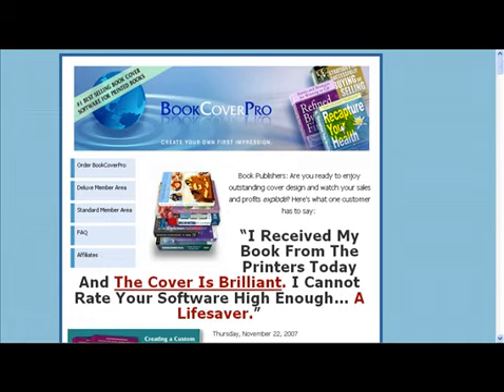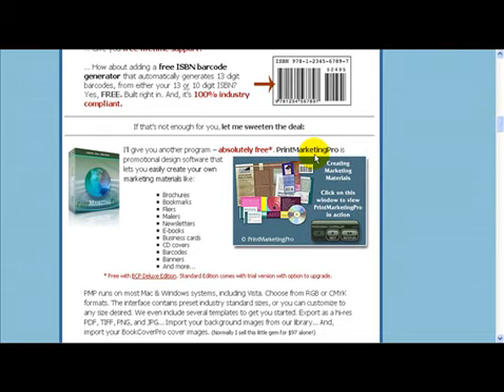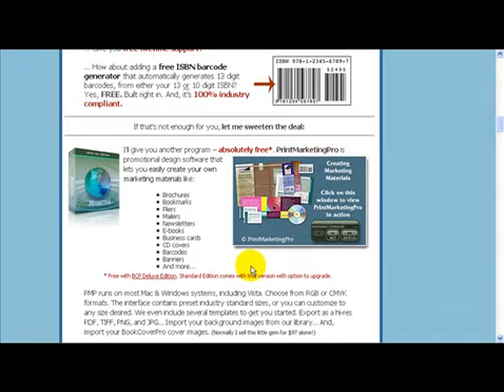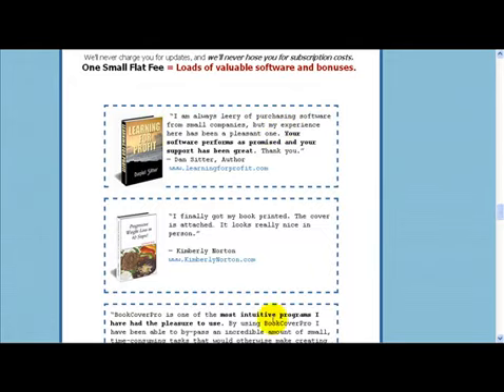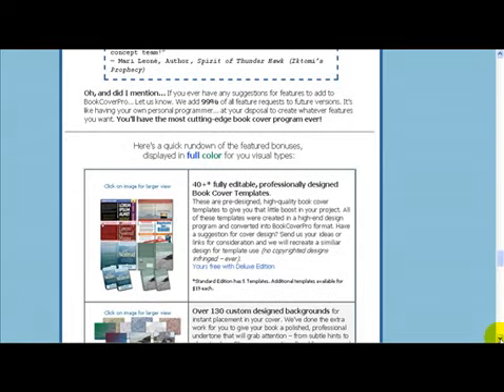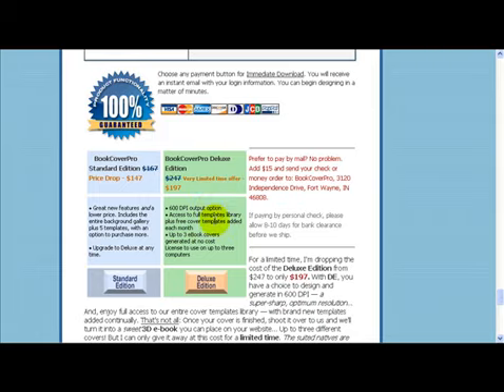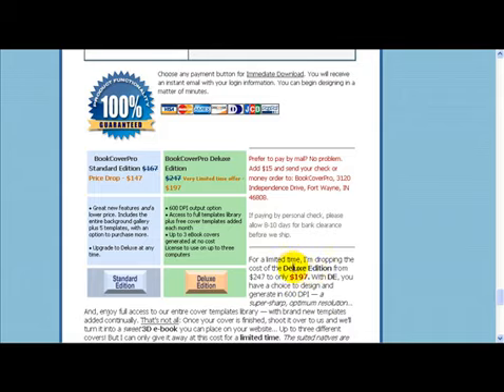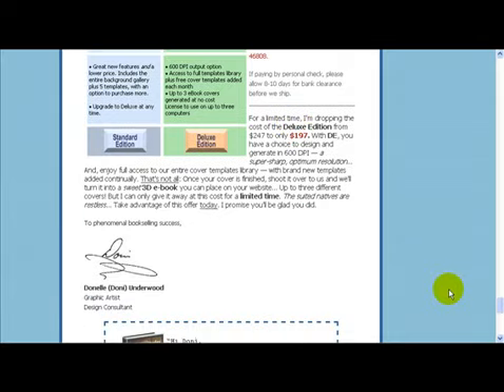Book Cover Pro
Book Publishers: Are you ready to enjoy outstanding book cover design and watch your sales and profits explode? Here's what one customer has to say:

"I Received My Book From The Printers Today And The Cover Is Brilliant. I Cannot Rate Your Software High Enough... A Lifesaver."